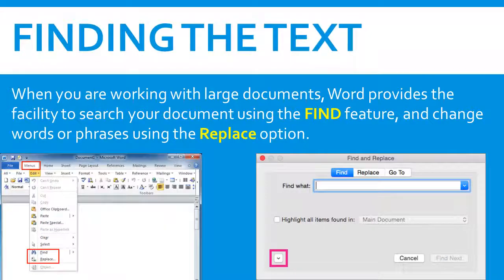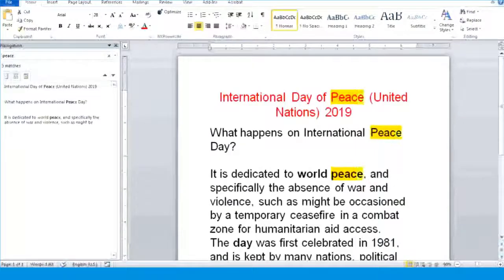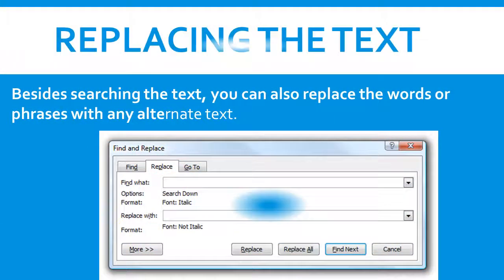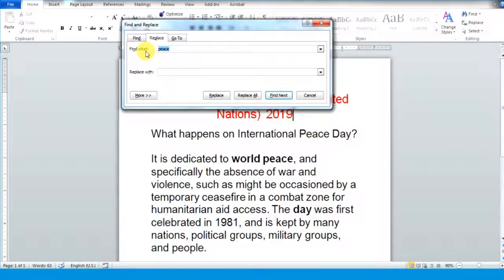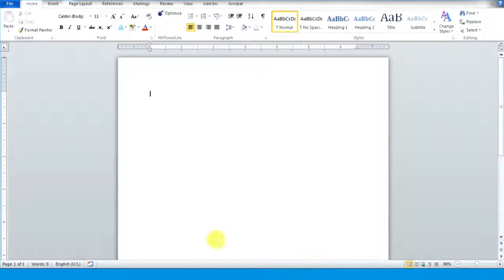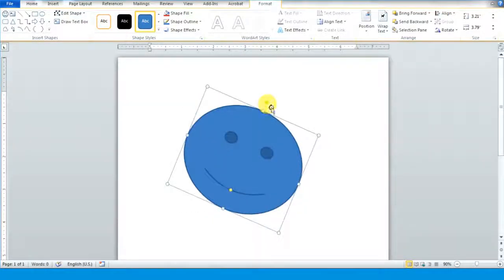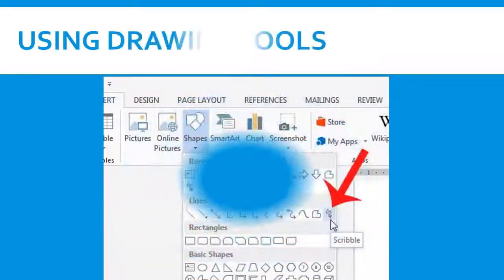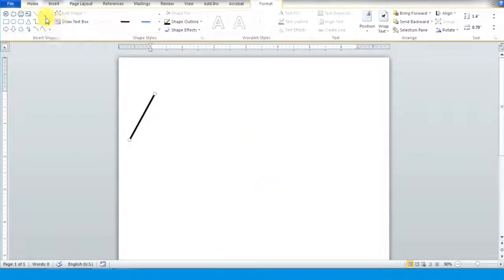Advanced Features of MS Word ( Class 4 CBSE ) Part - 1 - Chapter Explanation with Tutorial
This is the first Part of the Video tutorial Advanced features of Microsoft Word 2010, In this video, we will learn,
Finding & Replacing Text,
 Working with Shapes, And
 Using Drawing Tools.